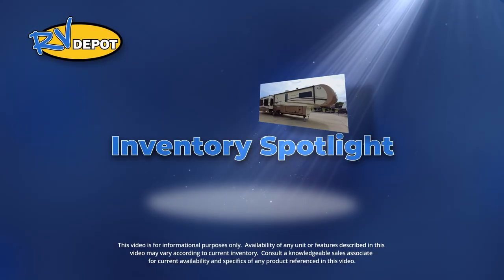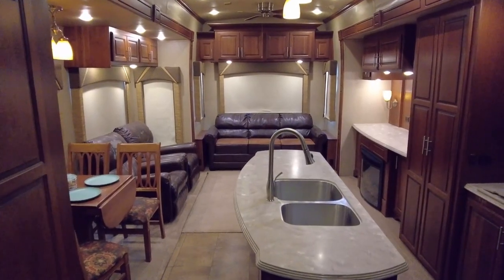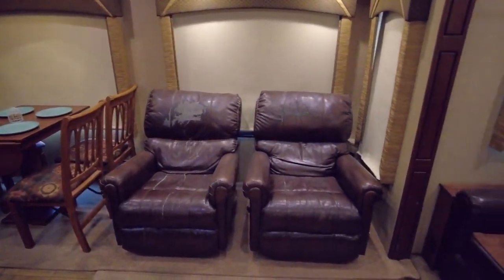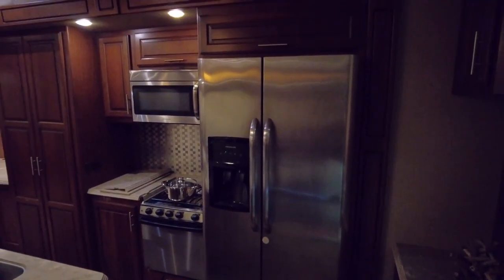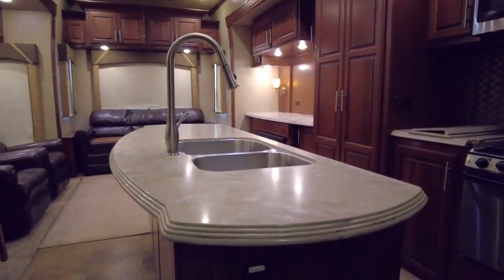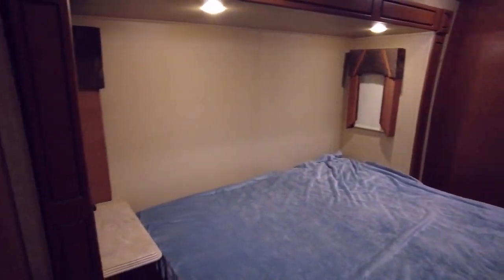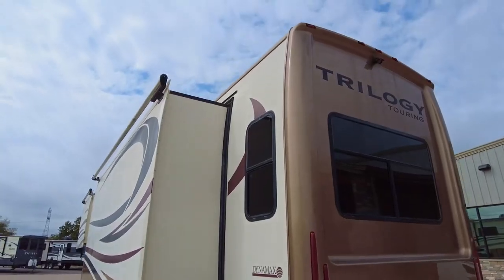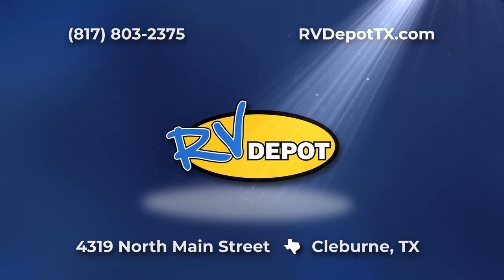2014 Dynamax Trilogy 38WTB Inventory Spotlight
This week, on RV Depot’s Inventory Spotlight, we take a quick tour through this 2014 Dynamax Trilogy 38WTB.

4319 N. Main St
Cleburne, Texas 76033

Hours:

Sales:
Mon-Friday: 9am – 7pm
Sat: 9am – 5pm
Sun: Closed

Service:
Mon-Friday: 9am – 6pm
Sat: 9am – 5pm
Sun: Closed